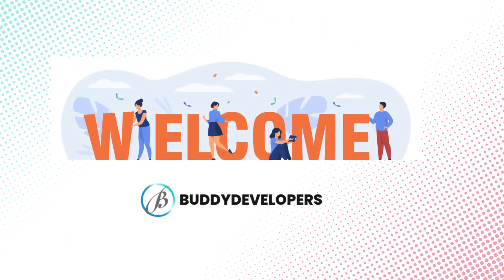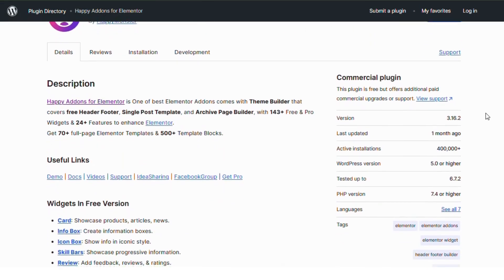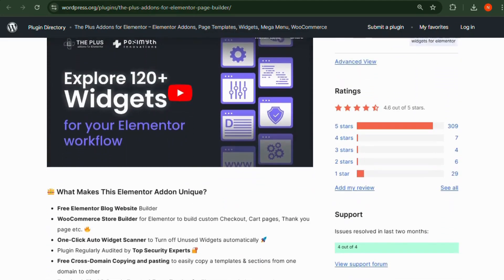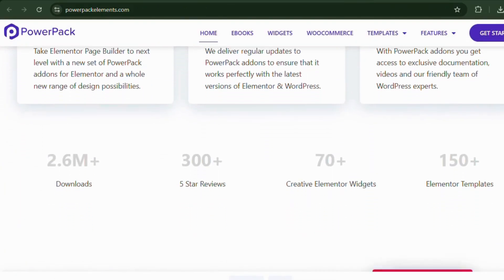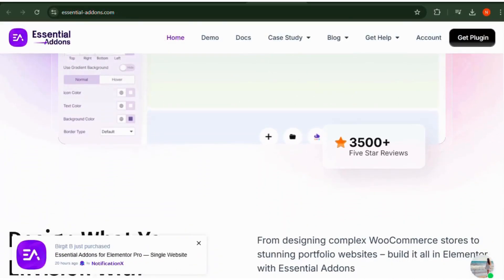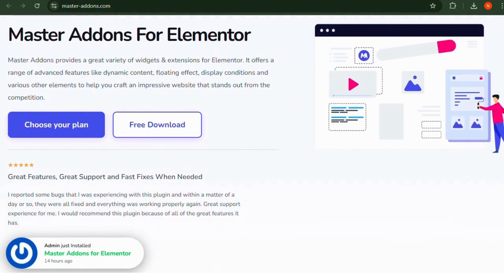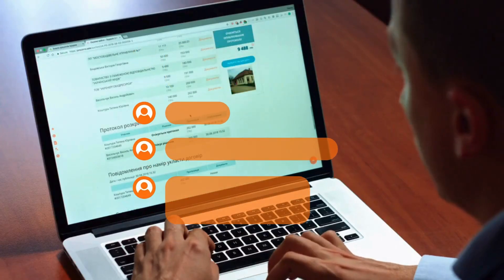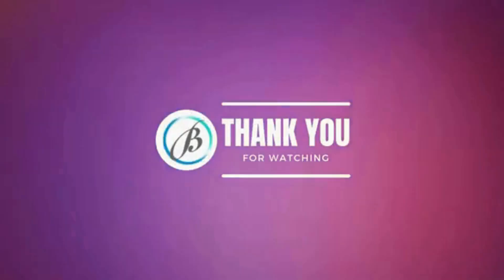Best Free Elementor Addon Plugins to Enhance Your WordPress Website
⏰ [0:00] Introduction
Today, we're going to show the Best WordPress Elementor Addon Plugins .
📜 Description:
This video is about the Best Free Elementor Addon Plugins to Enhance Your WordPress Website .

📌 [3:14] Timestamps
⏰ 0:00  Introduction
🔥 0:23  Happy Addons
🔥 0:48 The Plus Addons
🔥 1:15 Power Pack Lite
🔥 1:40 Essential Addons
🔥 2:08 Master Addons